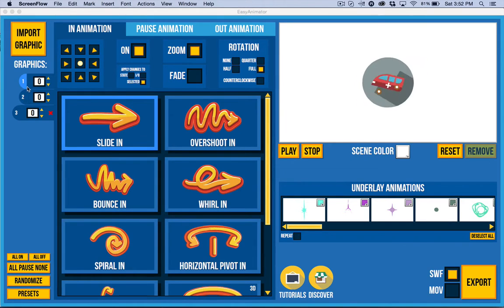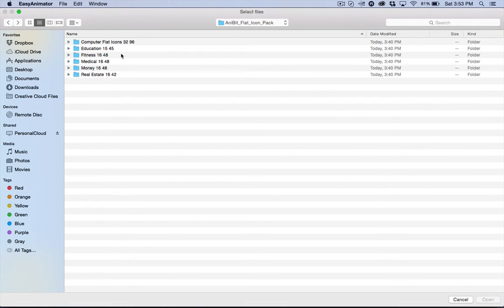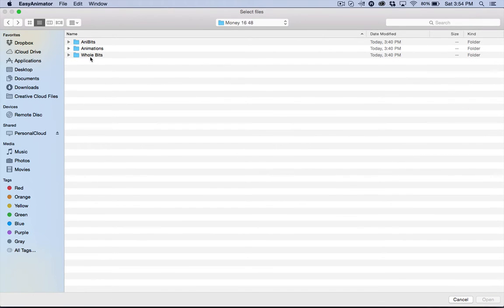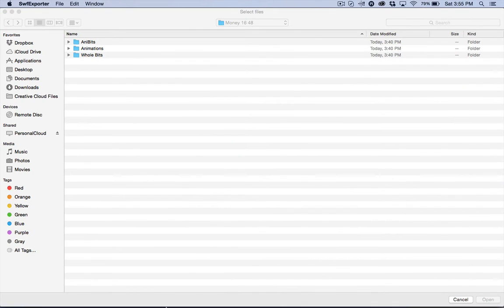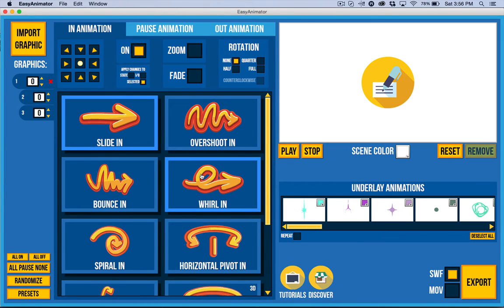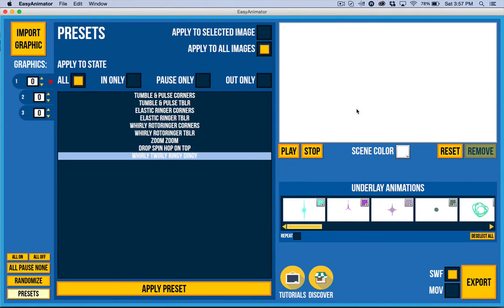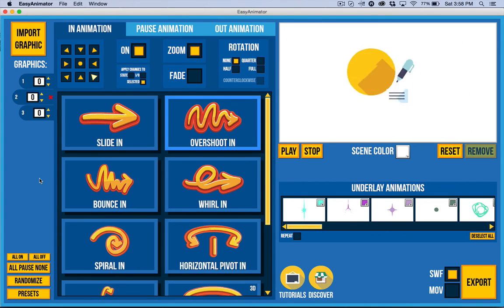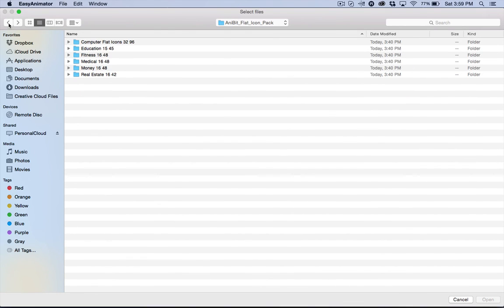Easy Animator Pro Preview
In this Preview I show you the new Presets feature and 6 AniBit packs that are free for members. I owed you 2 PowerVector Packs so I tripled it and gave you 3 AniBit packs. If you're not a member of Easy Animator Pro you can grab it